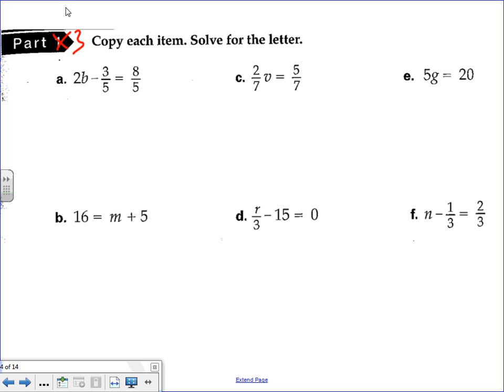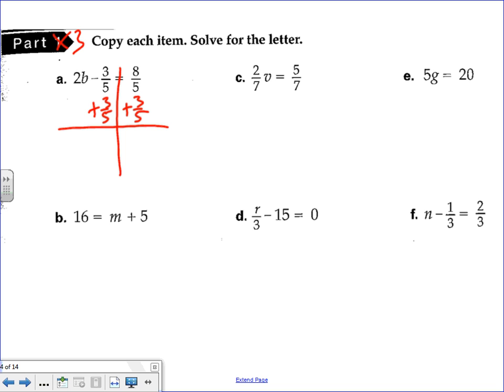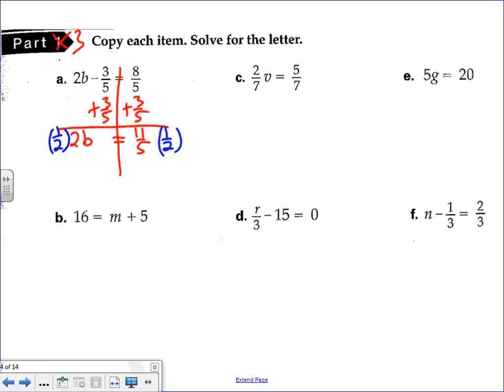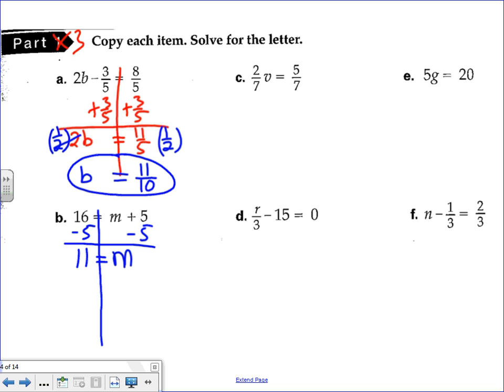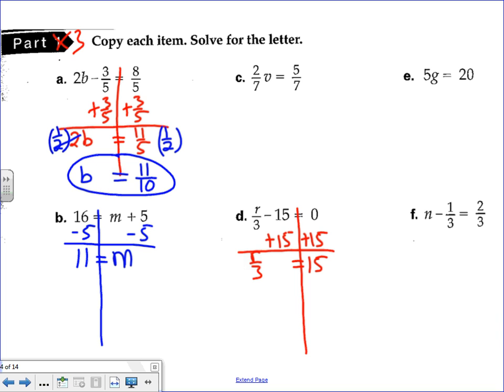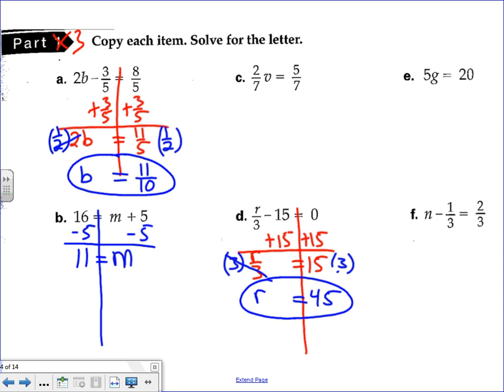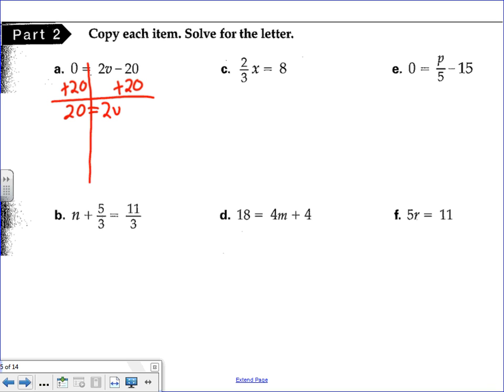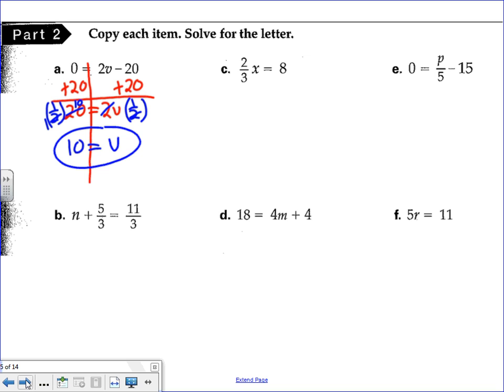MT 3 Review Part 3